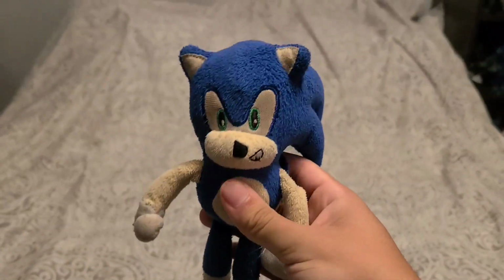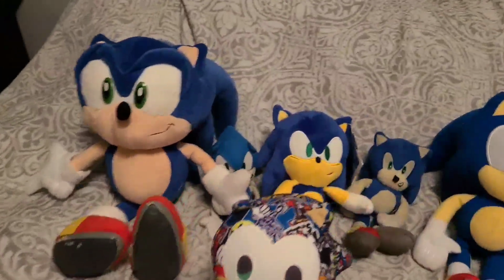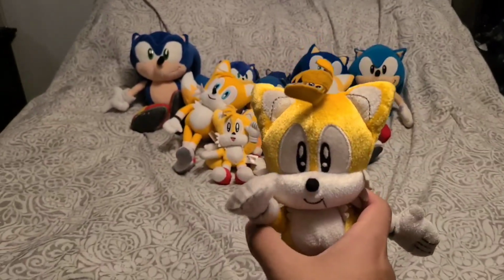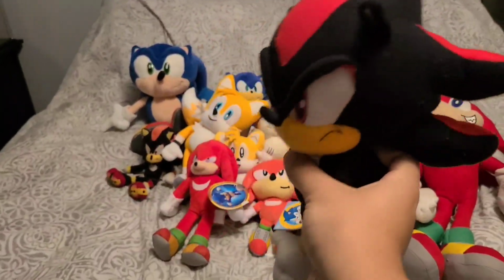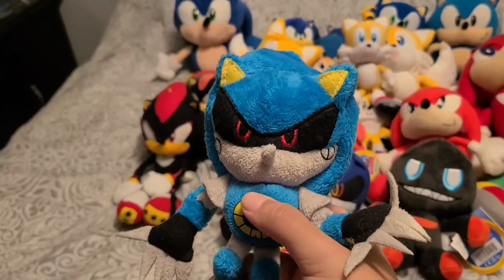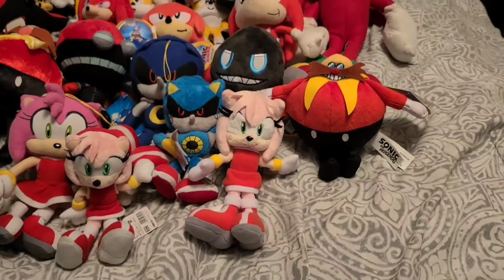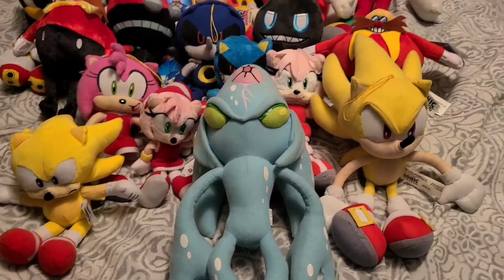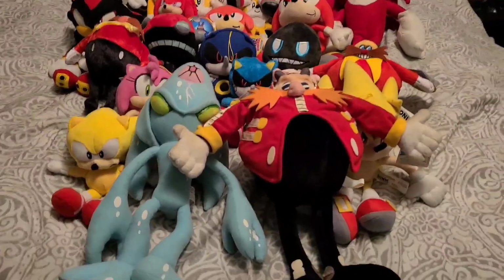Full Sonic Plush Collection!!! [2022 EDITION]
here it is, the video many have been waiting for. the full collection video!!! In this video, I go over every plush in my collection, it's story, how I got it and what it means to me.

this video has been a longggggg time coming as well, but I'm very glad to finally make a true update after all this time!!!

feel free to friend me on discord
@Project Elements # 2291